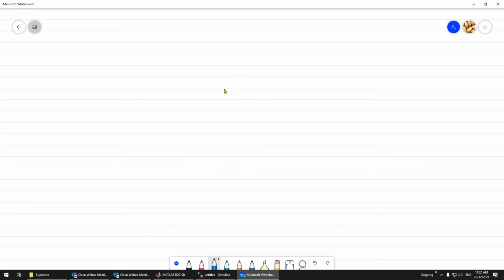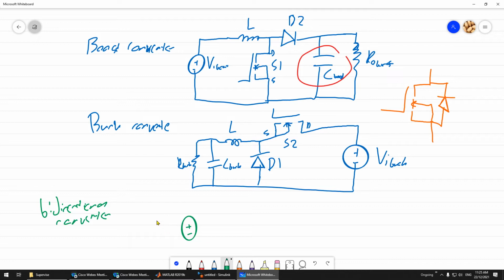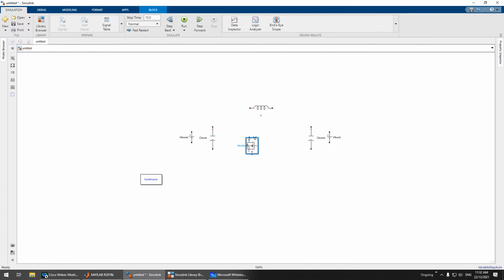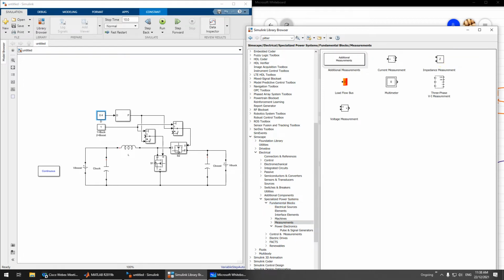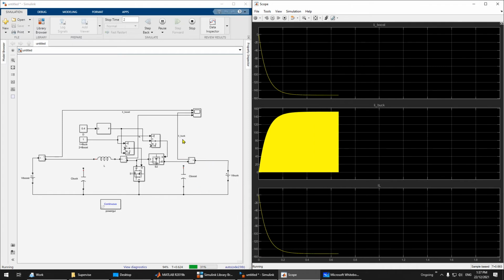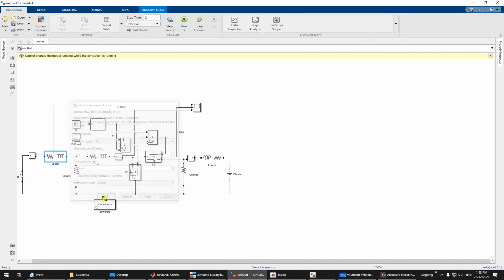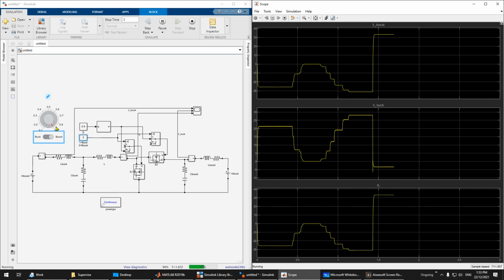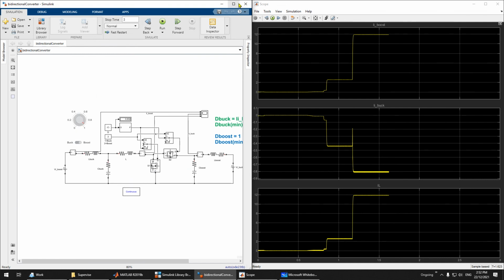Simulation of Bidirectional Converter with Voltage Source at Both End using MATLAB/Simulink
Previously, the design is based on the bidirectional converter with voltage source as input and resistance at output for both mode.Now, the simulation is based on both end of the bidirectional converter connected to the voltage source.